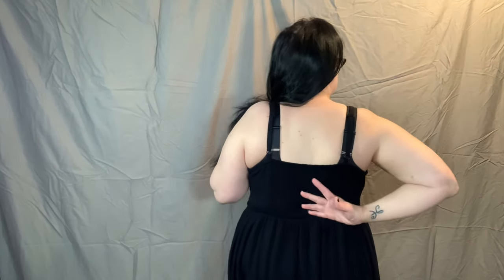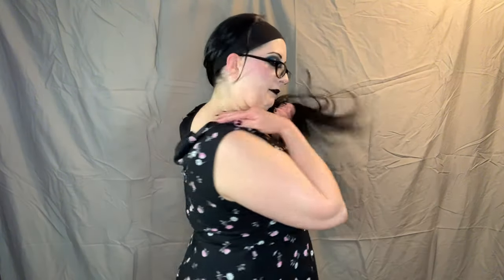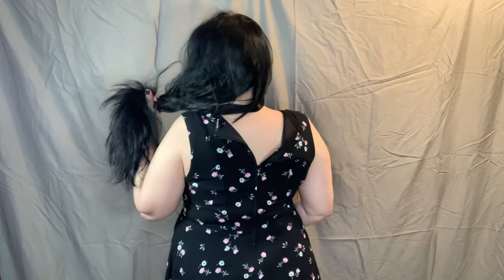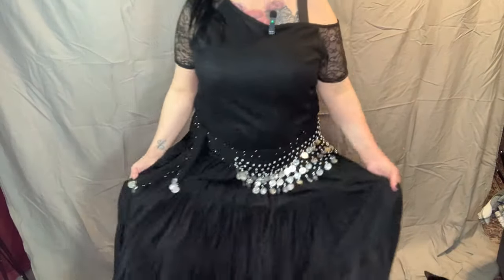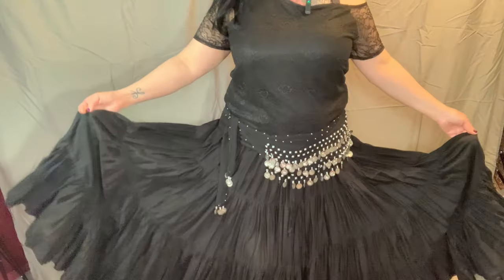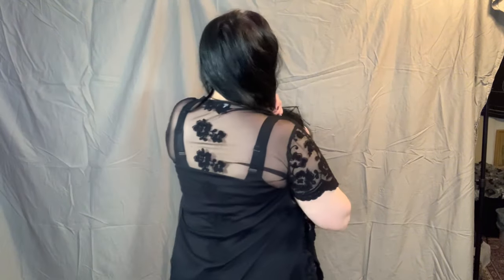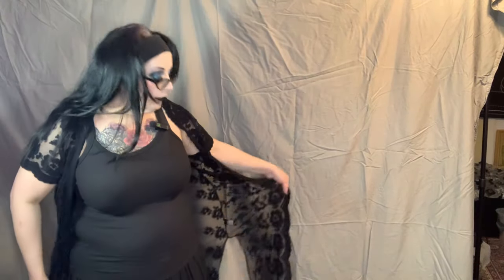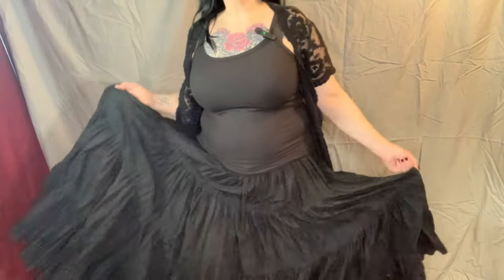Midsize Summer Outfits/goth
Some outfit ideas for the summer.